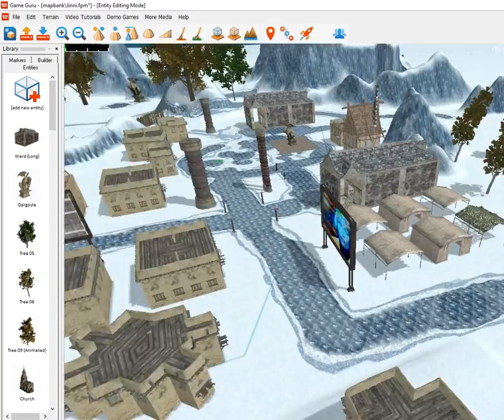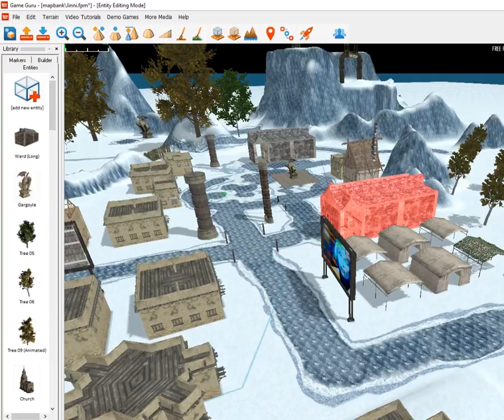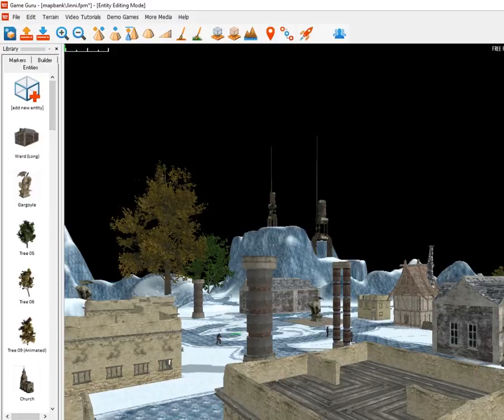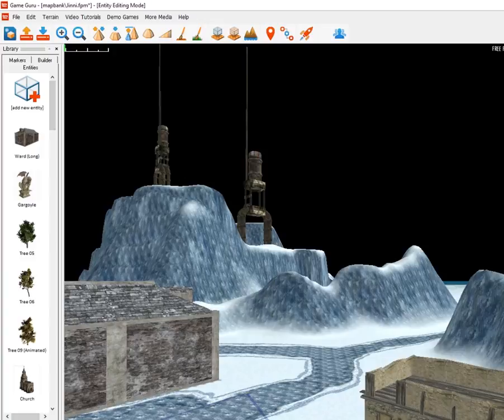Jiinni vlog 3 Level design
Progress on level design on our indie game RPG